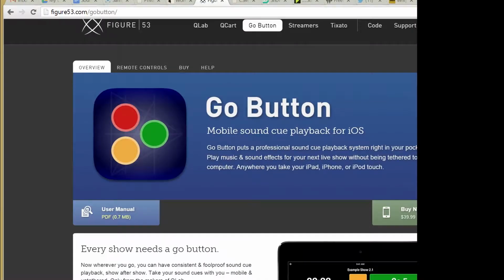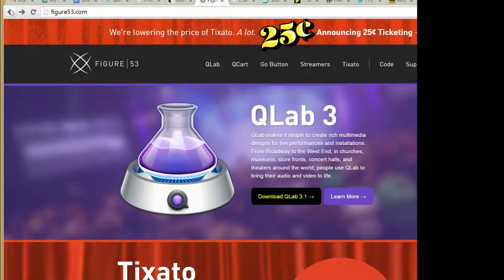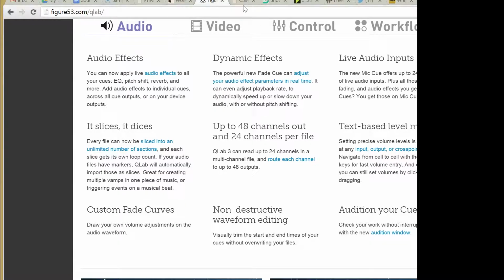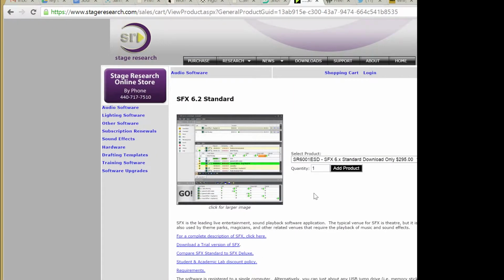sdttss s1 ep03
Wherein we discuss the software and hardware for audio playback in theater.